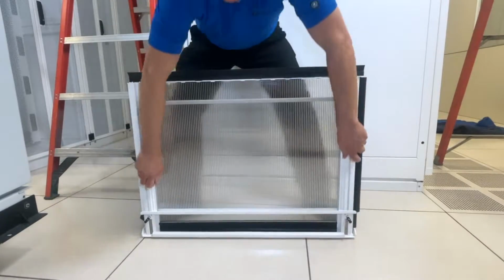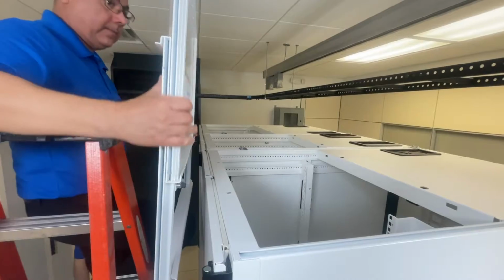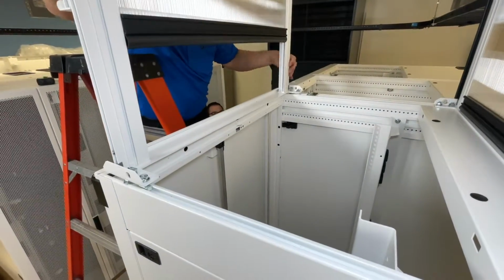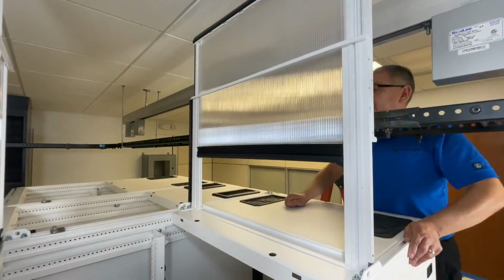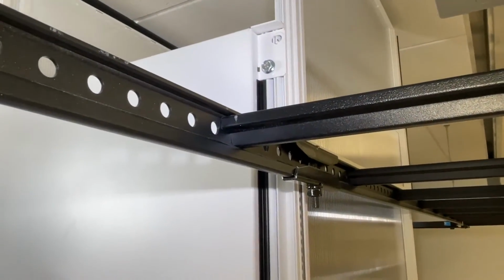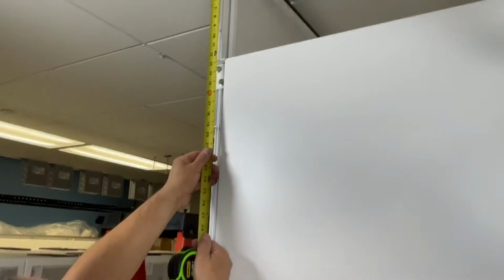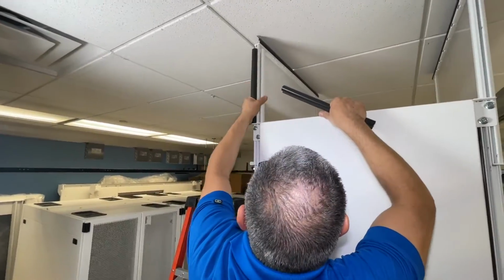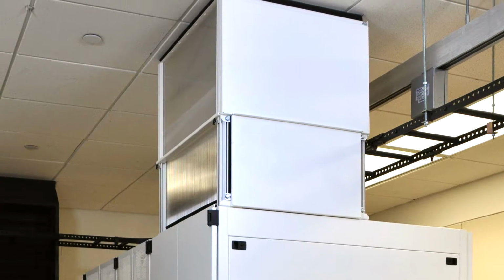Elevate™ Adjustable Containment Solution: Row Level Vertical Exhaust Duct Installation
Elevate™ Adjustable Containment Solution for Hot Aisle Containment offers a cutting-edge approach to improve data center efficiency through effective hot air management. This innovative system links two rows of cabinets, forming a sealed pathway that channels hot air from the cabinet tops to an overhead drop ceiling. This creates an efficient closed hot air return system. The solution features a telescoping two-piece panel that precisely fits between the cabinet roof and the ceiling, allowing for seamless adjustment to form a duct connecting the ZetaFrame® cabinet to the ceiling and eliminating the need for custom modifications on-site.